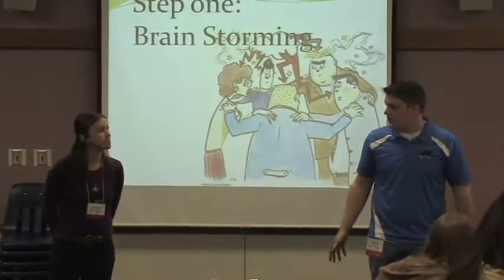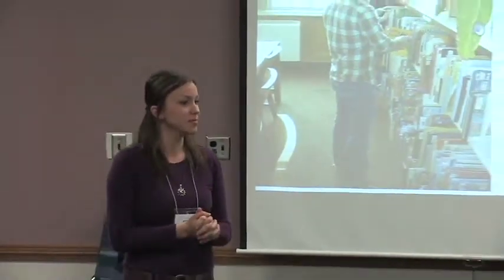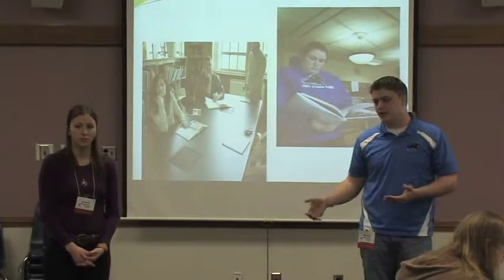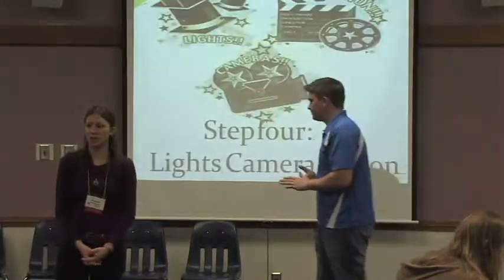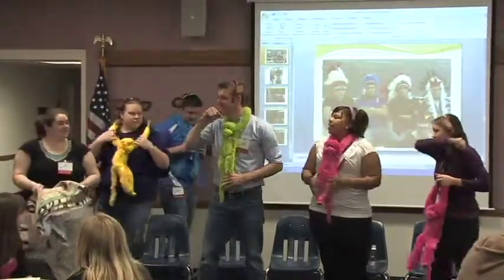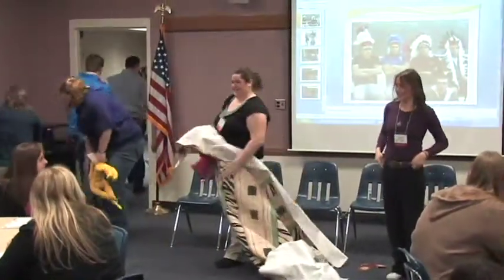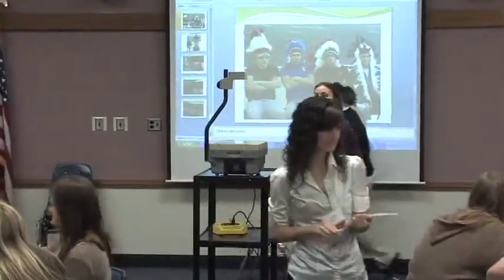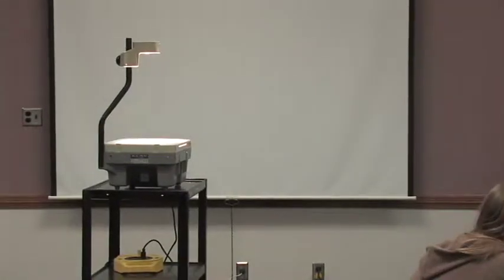More Math-Literature Connections - Part 1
Combining literature with mathematics is a guarantee more students will be turned on to their schooling.  Using skits and manipulatives can accomplish this. (Part 1 of 5.)